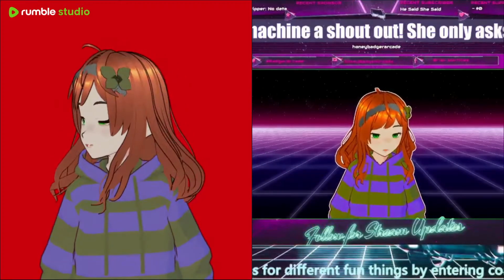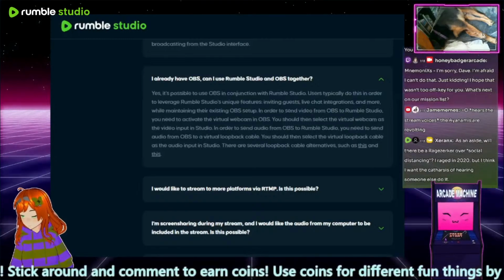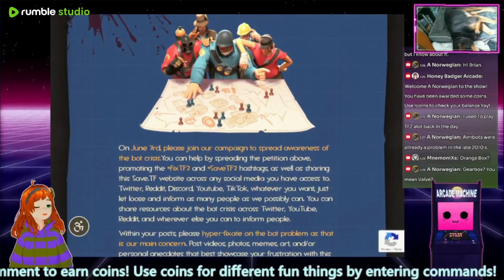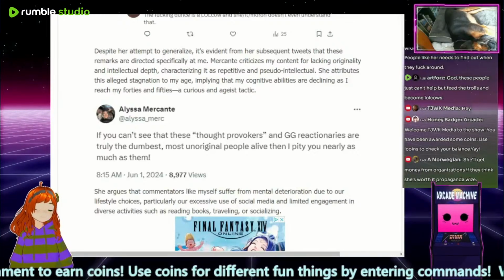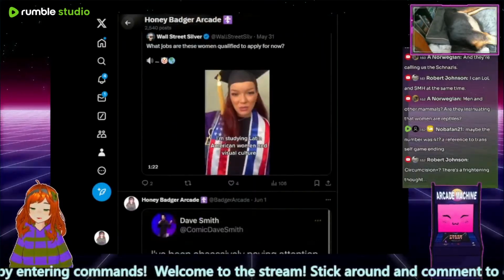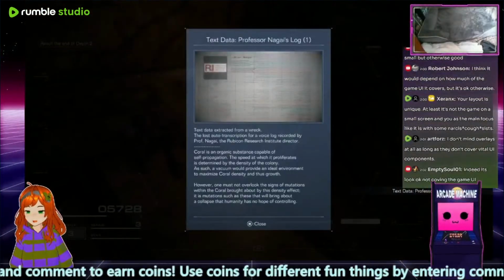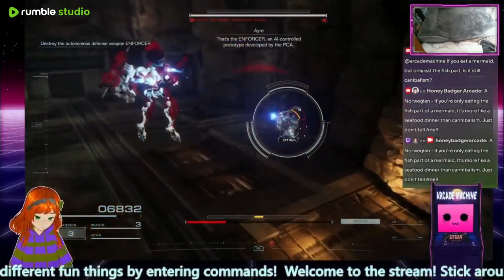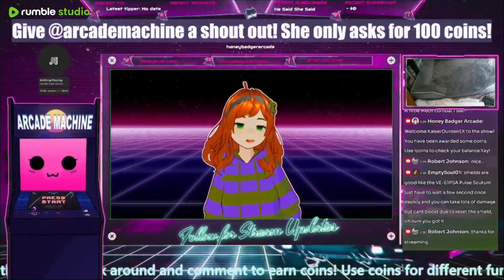Testing Rumble Studio While Playing Armored Core 6 NG+ And Maybe Some News! | Honey Badger Arcade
Save tf2!

INITIATING COMBAT MODE

Join us on a special gaming stream where I will be continuing my very first playthrough of Armored Core VI! Tune in!

Armored Core is a third-person shooter mecha video game series developed by FromSoftware. The series centers on a silent protagonist who takes on work as a mercenary pilot in the far future, operating large robot combat units known as Armored Cores at the behest of corporate and private clients. As the player completes missions for these clients, they gain credits to improve their Armored Core and unlock further opportunities to make money. Some games include an "Arena" mode in which the player fights other Armored Core pilots in head-to-head battles, which can reward the player with further income or prestige.

This is the Honey Badger Radio gaming channel!

Welcome and come hang out, we play video games, talk about current events and all from a men's issues perspective. Culture matters, so let's build one!

If you are a gaming nerd, TTRPG nerd, writer, artist or other type, or maybe you're just a curious viewer, come and stay a while!

Follow me on X: @BadgerArcade